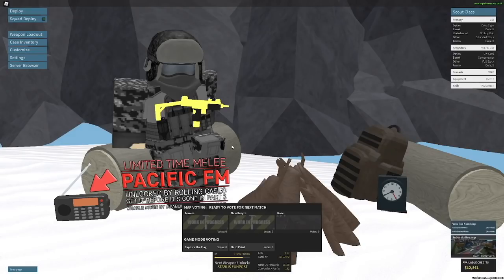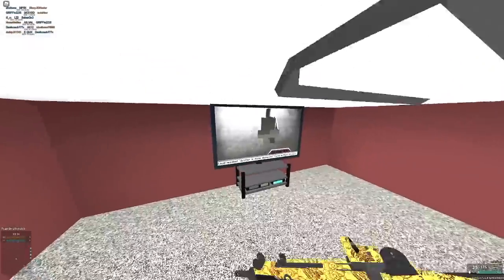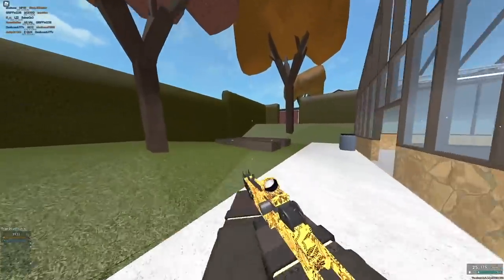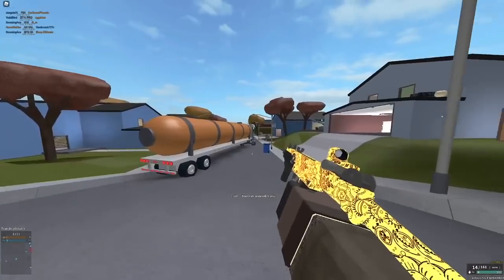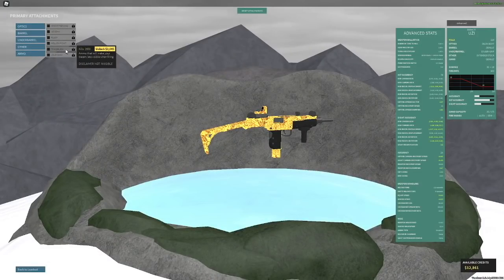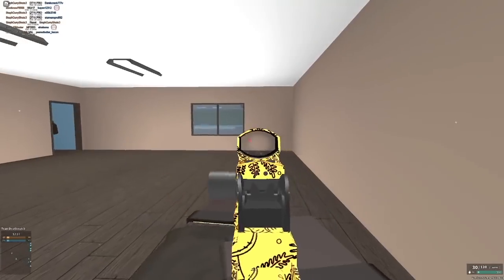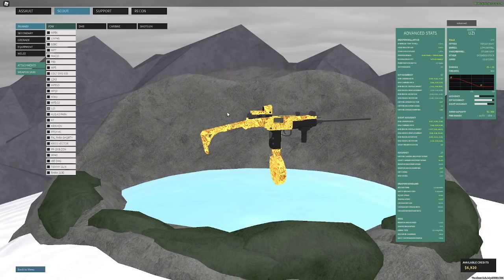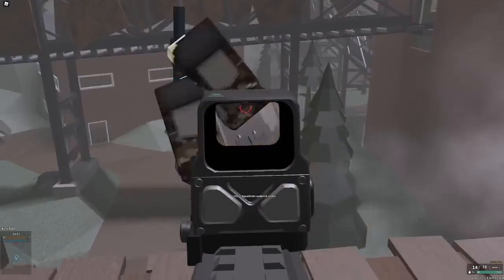ranking *EVERY* UZI conversion in phantom forces! plus the micro uzi too!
I recorded this and forgot to post it and they added ANOTHER UZI AMMO TYPE but here’s my little review for it, if someone comments “you forgot the 41 special” or whatever it’s called just let them know. It’s basically like a primary version of the micro uzi 45 conv. So that is to say when it’s used as a primary it’s pretty inconvenient but the damage and the ranges are good, so if you can click it, it’s probably the best conversion, 8/10

so hello gamers, today i ranked every uzi and micro uzi conversion in phantom forces! these are two very interesting guns with super cool conversions, so if you enjoyed make sure to subscribe, and like since we're going for 1k likes!